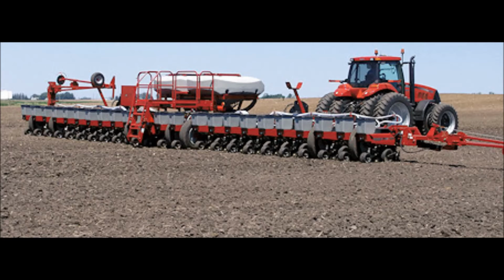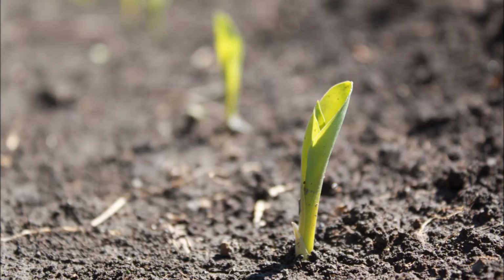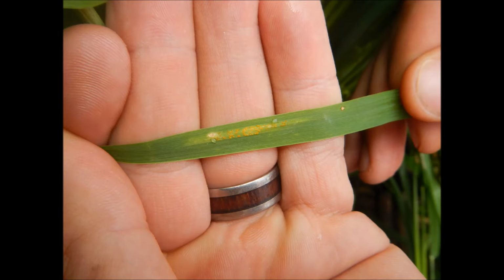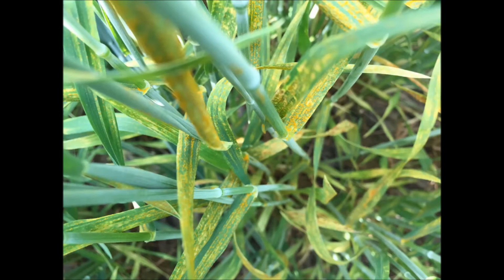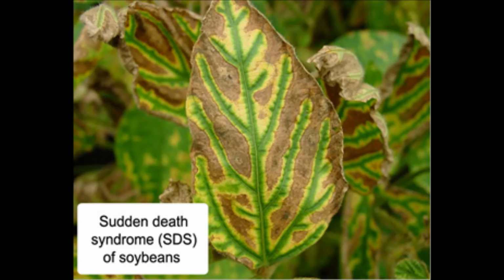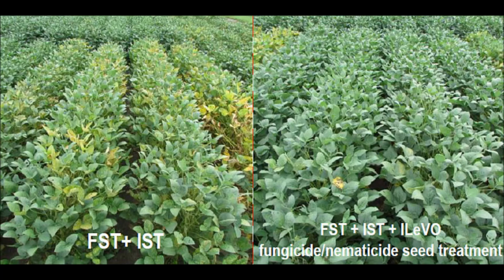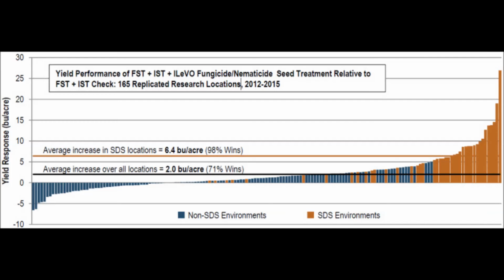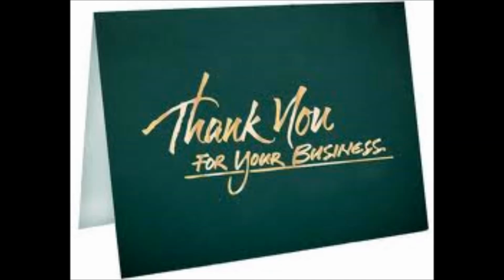U'R Fields 4 11 16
Agronomist Scott Eversgerd describes crop conditions in SW Illinois in mid April of 2016. Corn planting & emergence, wheat diseases and early soybean planting considerations.